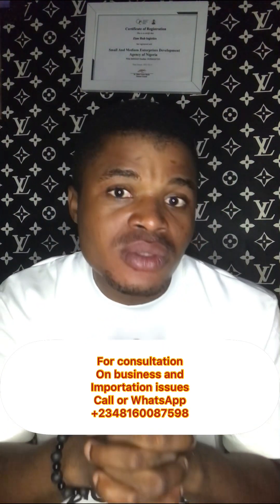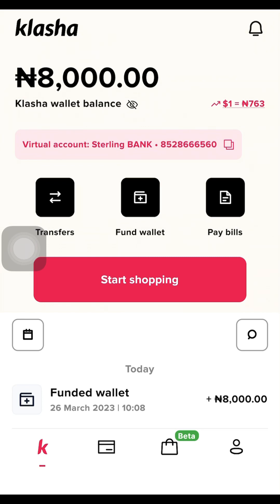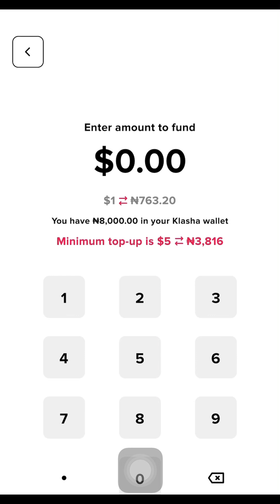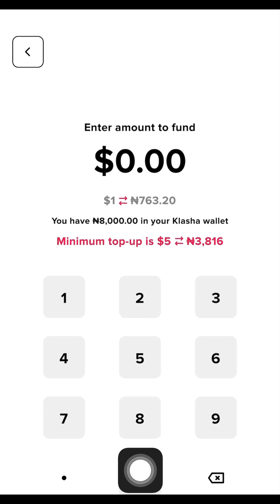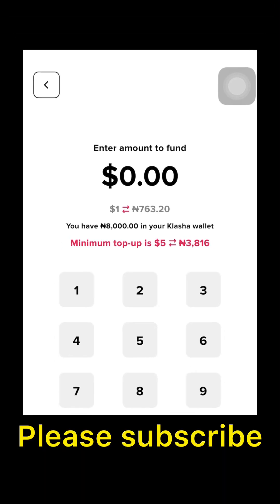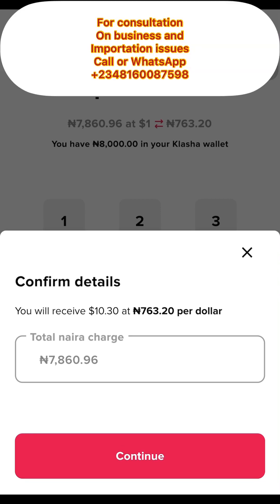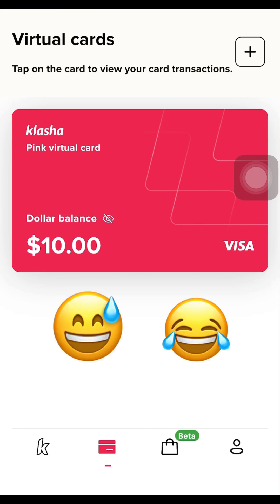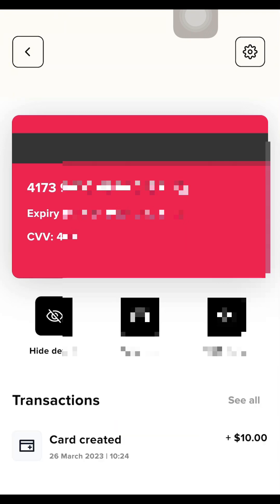Klasha Virtual for Dollar Payments in Nigeria (No Limitations) 2023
Virtual Dollar Card has become important since the banks in Nigeria disabled the use of Naira cards to make dollar payments. In this video, I will be showing you the best Virtual cards that you can create instantly fund them with Naira and use it immediately to make payments on international websites.

you can use these cards to pay for google, facebook, instagram, shopify, amazon,aliexpress,alibaba,taobao,vpayfast, twitter and tik tok ads. you can use these virtual cards to pay for various subscriptions like Netflix, Prime Video, and every other stuff with no subscription.

if you are interrested in How to create birtual cards in Nigeria, this video is for you.

Use this link to create a verified Klasha app

Sign up on Klasha with my unique to enjoy the same experience.